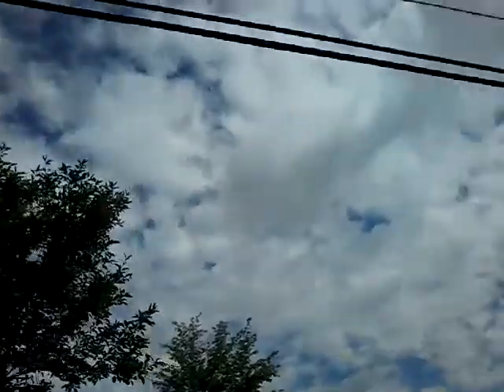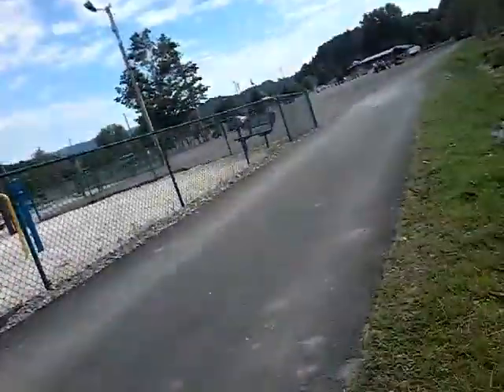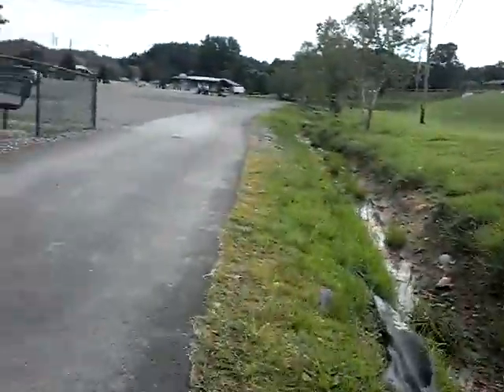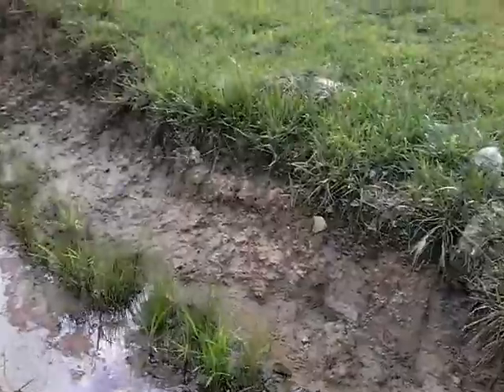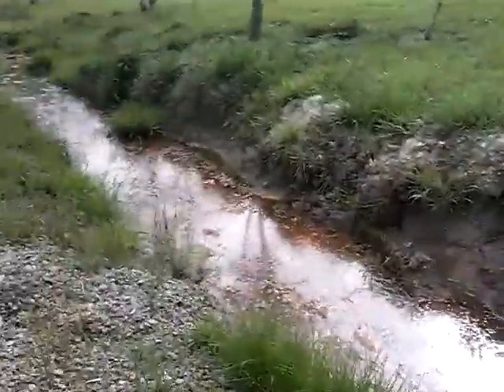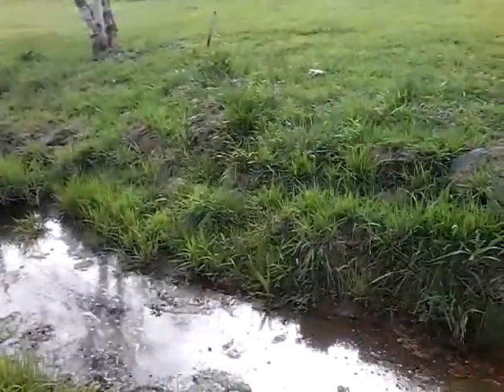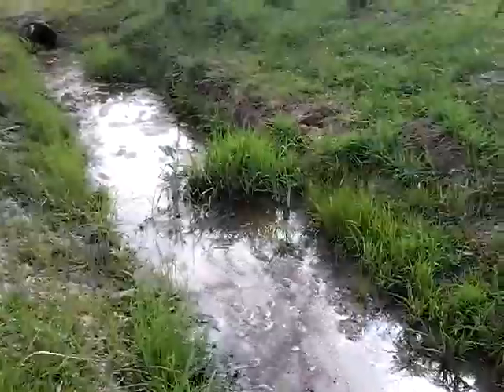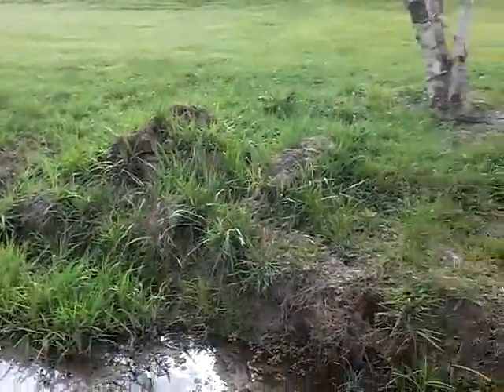I got told to guit fishing lol!!!